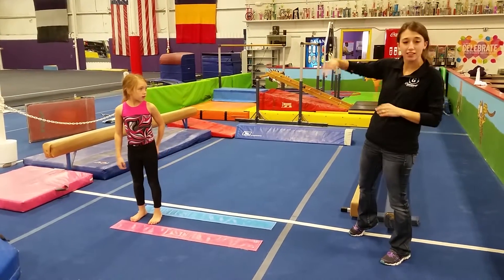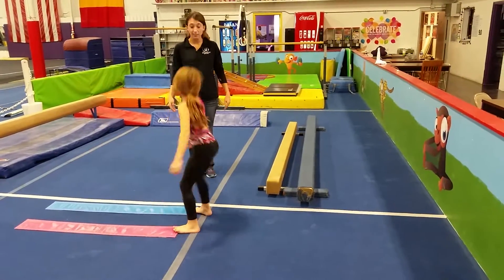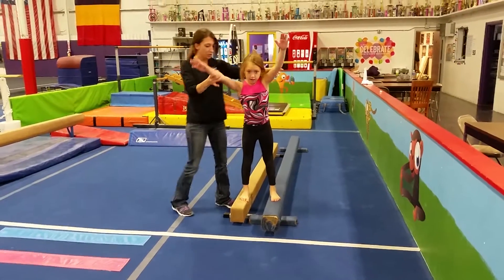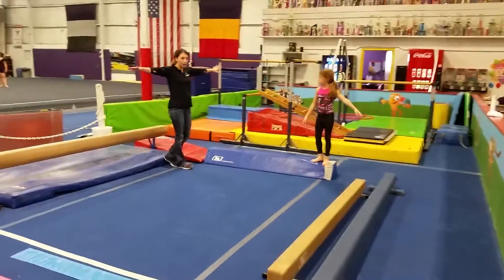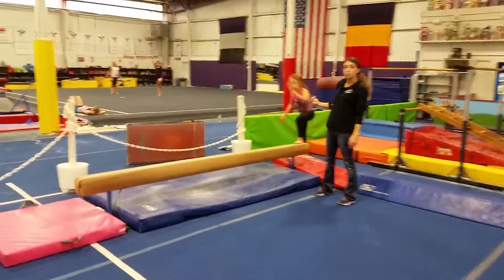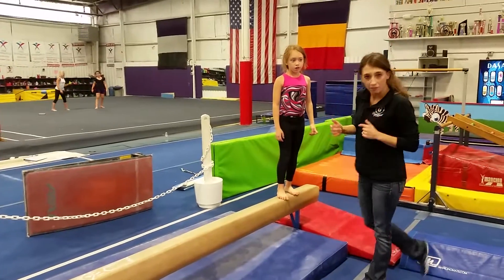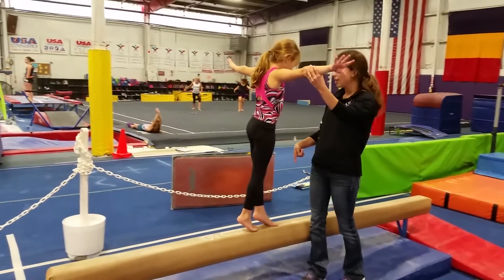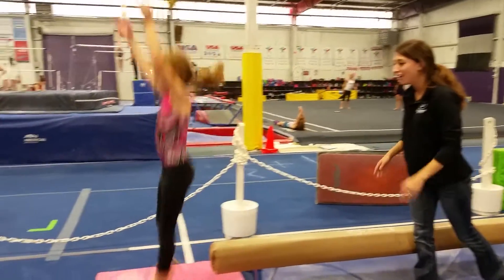Preschool Beam Circuit (week 5)